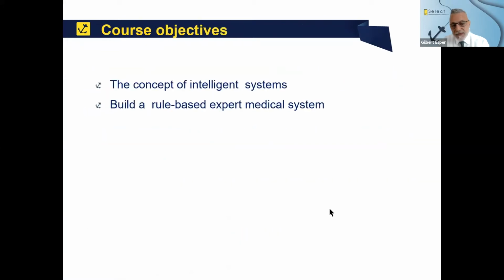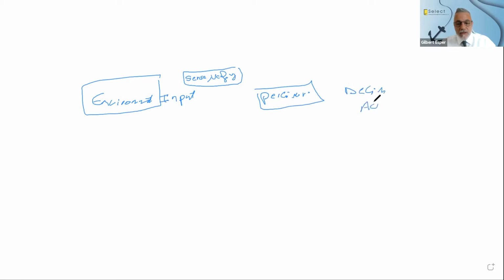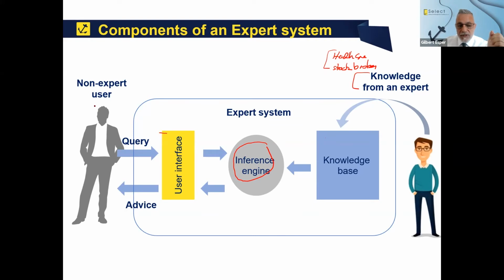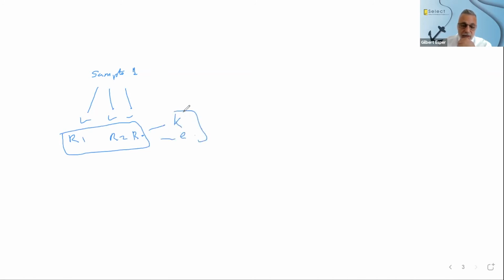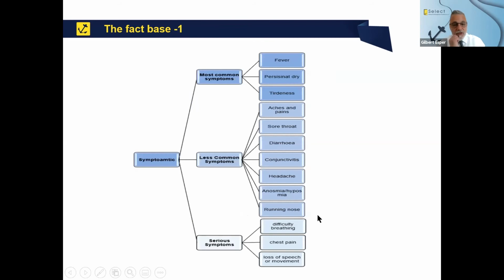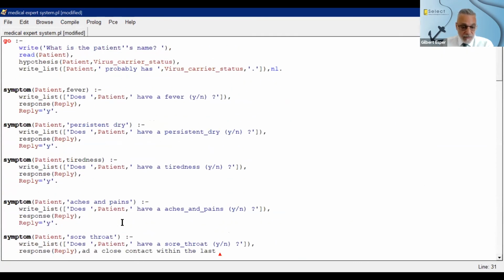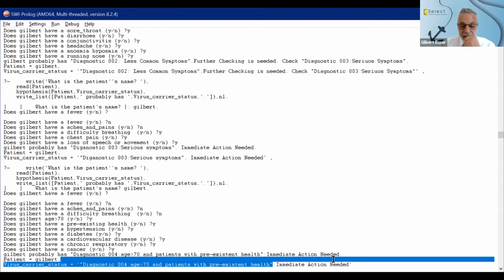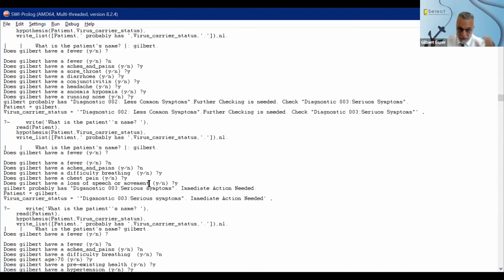How to use AI? - Artificial Intelligence behind the scene - Live session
Artificial Intelligence is now used in many different fields such as retail and e-commerce, food tech, logistics, and even healthcare. Due to pandemic the adoption of AI in healthcare has been accelerated even more.

In this live session Gilbert Esper will showcase a demo on how AI is used on the example of healthcare industry, particularly how AI enables medical devices to diagnose various diseases and infections.